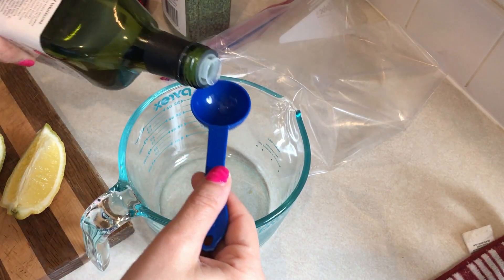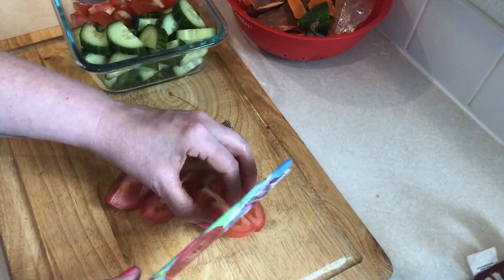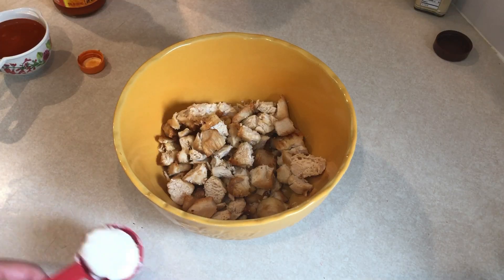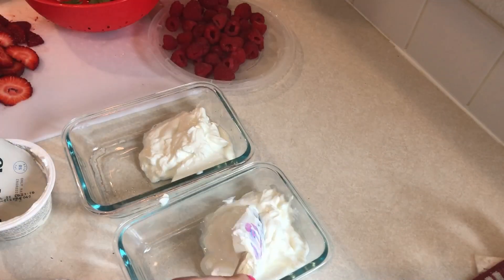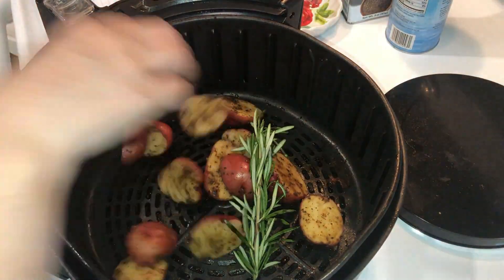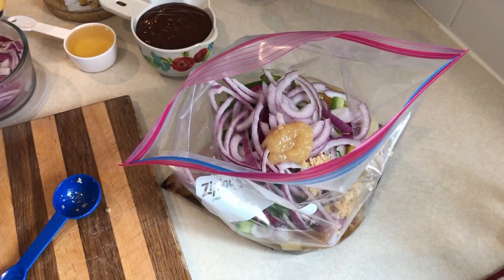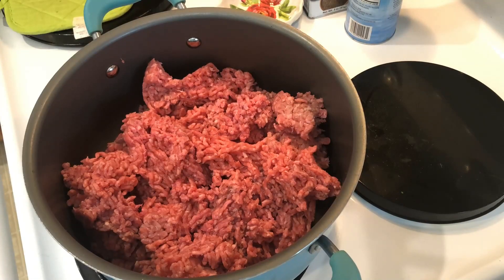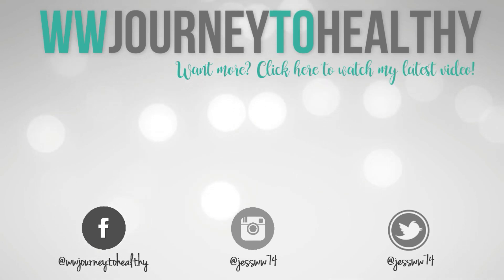Weekly Meal Prep | Lemon Herb Salad, Hawaiian BBQ Chicken + more!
4 Servings - 2 SP (I omitted the honey that is in the original recipe)

4 servings - 0 SP for the filling - points will come from the wrap and any dressing you might use

4 Servings - 2 SP for the marinade and dressing

Want a free month of WW?!

Meal Prep Containers:
3 compartment
2 compartment

**Daily Burn**
(my workout program)

MUSIC CREDITS
Save Me